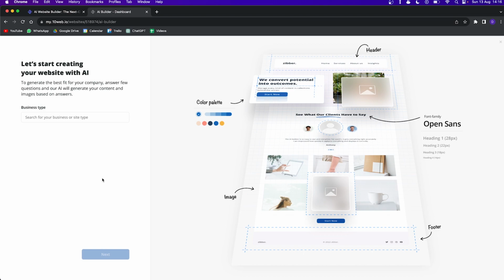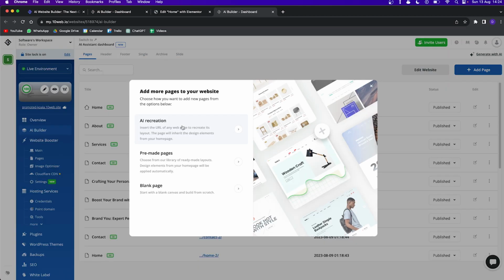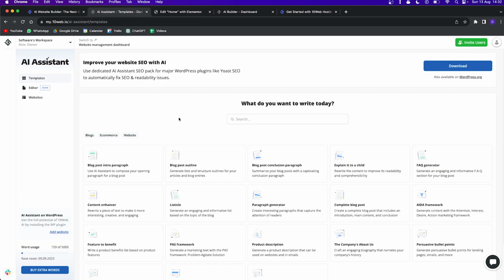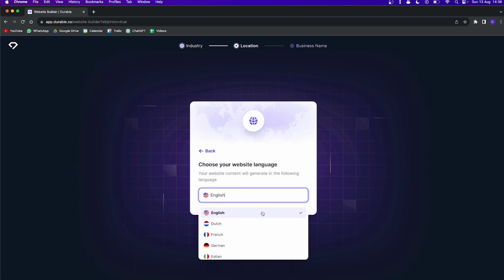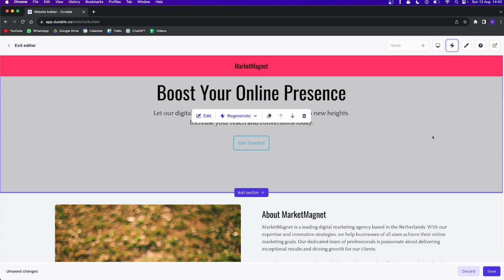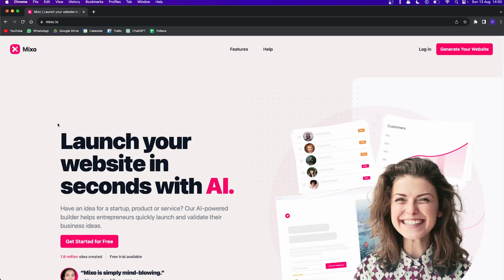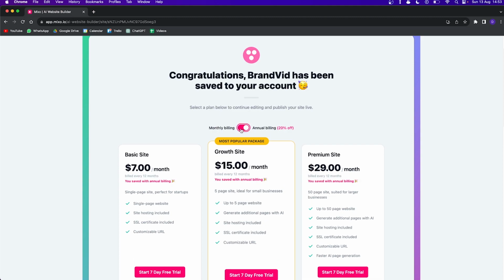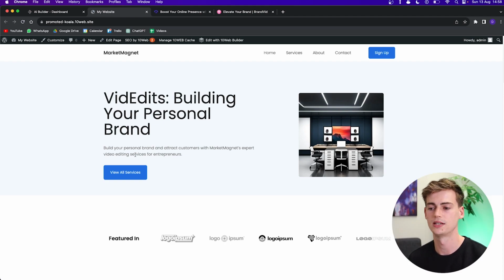10Web vs Durable vs Mixo | Which is Best AI Website Builder?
10Web vs Durable vs Mixo. These 3 AI website builders are compared based on ease of use, best for your goals and the pricing.

10Web vs Durable vs Mixo.io which is the best Ai website builder? In today's video I walk you through 3 AI website builders. In this review and tutorial I discuss the differences between 10web , durable and Mixo.  The points that I discuss is how to use each ai website builder, Which one is best for your goals and which website builder has the best pricing.

Chapters
00:00 Introduction
00:23 10Web
05:52 Durable
11:00 Mixo.io
14:44 Which one is the best?